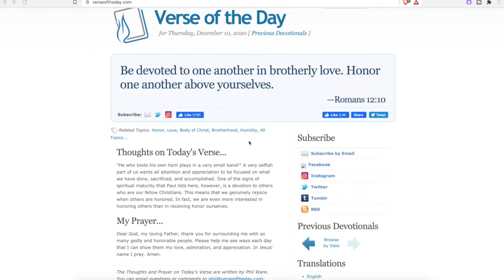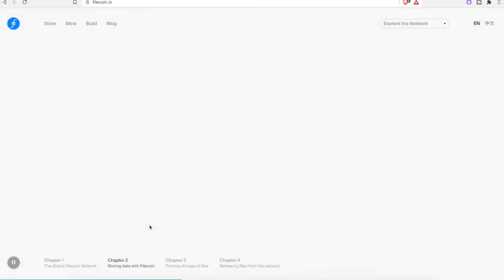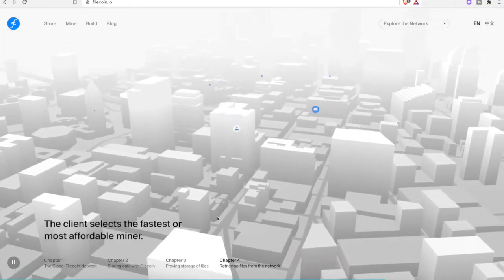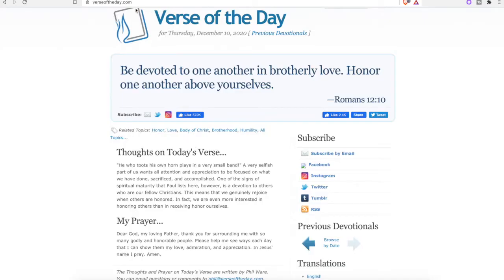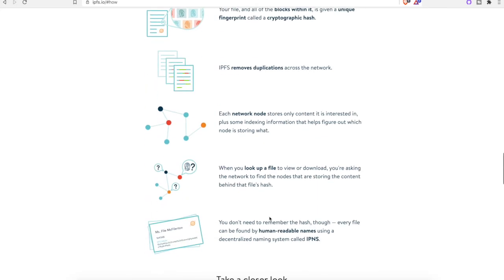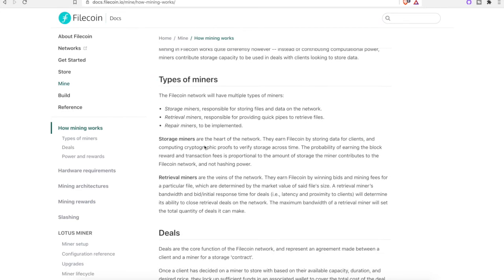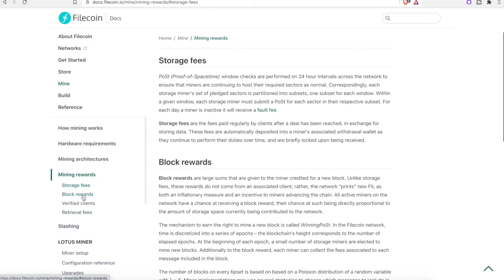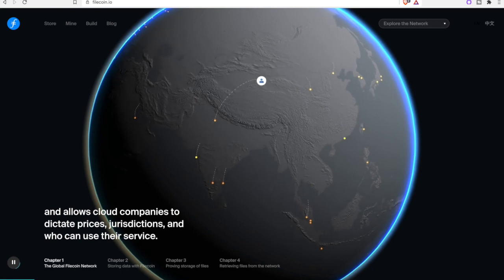☁️☁️The future of the Cloud☁️☁️ Filecoin (FIL)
When will the Filecoin ICO investors get their tokens? What effect will this have on the FIL price? Is this price action sustainable? What is FIlecoin? How many players are in the decentralized storage market?This and more in today’s crypto news!

Filecoin is a decentralized storage blockchain built on IPFS. Its role is to function as the incentive layer to support and grow the IPFS by rewarding those who help in the storage and retrieval of files with Filecoin’s native FIL token.

IPFS allows anyone to receive and host web content in a manner like BitTorrent. It was designed to function like the internet we are all used to, meaning that the front end of an IPFS website looks and feels like a regular HTTP website. Over 5 billion files were on the IPFS at the start of 2020.
Protocol Labs was founded by Juan Benet in 2014.

It is the company responsible for creating the IPFS in 2015 and launched the Filecoin blockchain this year. Filecoin’s main net launch has been greatly anticipated ever since it raised over a quarter of a million dollars in 2017.

🤓 How does Filecoin work?🤓

The Filecoin blockchain is built on top of IPFS. The blockchain itself doesn’t store any files. It acts as the ledger for FIL transactions and Filecoin wallet address balances. The Filecoin blockchain also stores the agreements made between the miners which store client data and the clients which requested said data to be stored.

The Filecoin blockchain uses two consensus mechanisms. The first consensus mechanism is called ‘Proof-of-Replication’, which involves proving that a given piece of data is being stored by a miner.

The second consensus mechanism is called ‘Proof-of-Spacetime’, which involves proving that a miner is still storing a piece of data. A miner must write this proof to the Filecoin blockchain every time a client or other network participant asks to see if they are still storing that data. Unlike other cryptocurrency blockchains, the only requirements to become a Filecoin miner is a stake in FIL tokens, a solid internet connection, and lots of hard drive space.

🗃Storing data on Filecoin🗃

Storing files on Filecoin involve using one of many decentralized storage applications. These function similarly to decentralized applications on Ethereum. They let you set the terms for your data storage contract. This includes the duration of the contract, how many times you want the data to be replicated when its stored, and how much you are willing to pay, in FIL tokens, for those conditions.

🏋️‍♀‍ Filecoin vs. Competition 🏋️‍♀‍

Competitors to Filecoin like Sia and Storj are simply looking to store user data in a decentralized manner and market their projects as a way to make money from extra hard drive space you might have lying around.

Filecoin also already has nearly double the amount of active storage providers than Sia. It also currently has a storage capacity that is 300 times larger